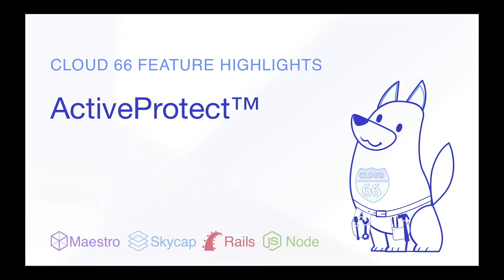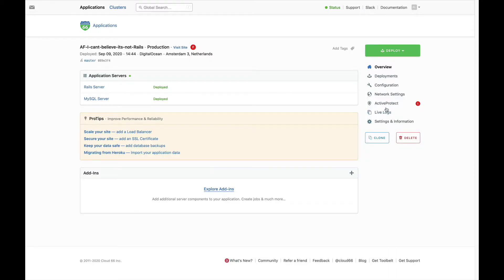Cloud 66 Feature Highlights: ActiveProtect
What is ActiveProtect?
ActiveProtect is a Cloud 66 feature that helps with protecting applications and servers against these attacks.

At its core, ActiveProtect is a dynamically configured protection layer that wraps your application public endpoints (HTTP, HTTPS) and your servers' SSH ports. It does this by analyzing the log files from Nginx and SSH daemon on all servers and looking for anomalies or repeated access attempts that look like a hacking or flooding attempt. Once detected, ActiveProtect will block the offending source by IP for a limited time. This method is very effective as many hacking attempts are opportunistic tries of different known vulnerabilities on servers and services. By blocking the attack source, they move on to the next target, and you can safely take them out of the "jail."

ActiveProtect dynamically reconfigures itself to accommodate changes made to your application (like a new service being exposed publicly) and servers (new server started). ActiveProtect can even ignore traffic from trusted sources like Cloudflare when you use them without identifying them as potential threats.